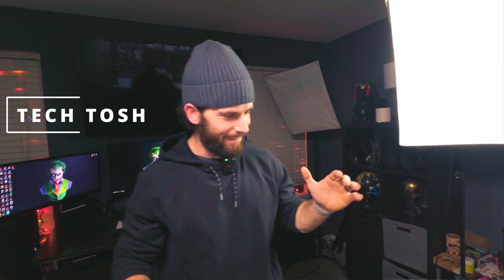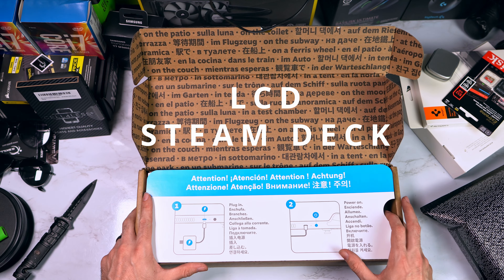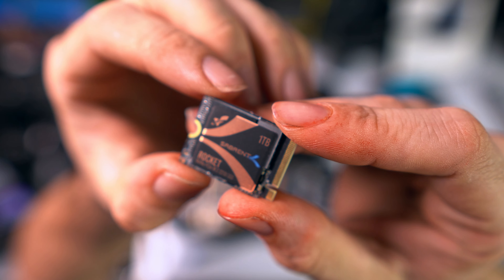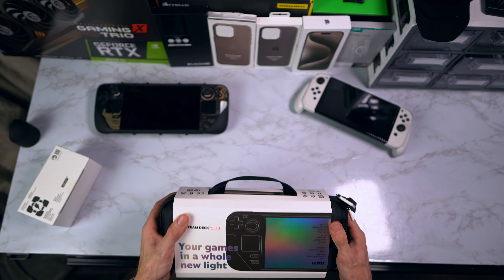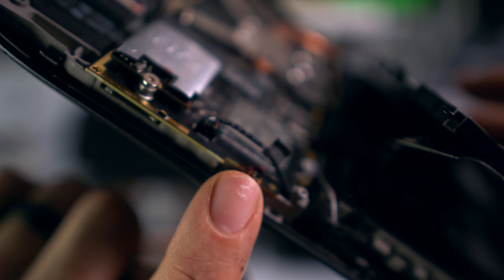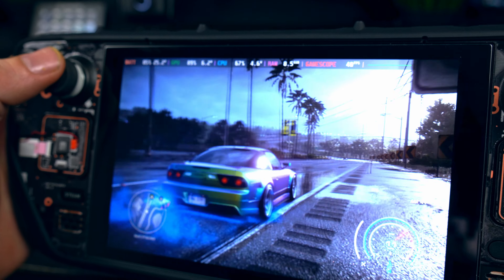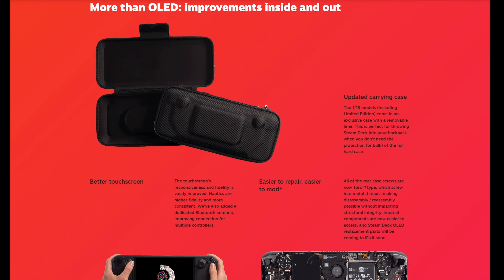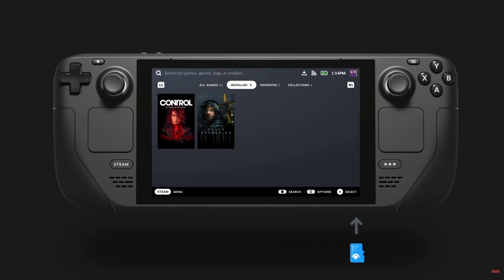STEAM DECK - From OLD To OLED!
STEAM DECK ACCESSORIES:
 Screen Protector
 Thumb Grip Caps
Back Button Enhancement
Spigen Rugged Armor
JSAUX ModCase
JSAUX Docking Station
Antank Magnetic Power Bank

STEAM DECK LCD VIDEOS